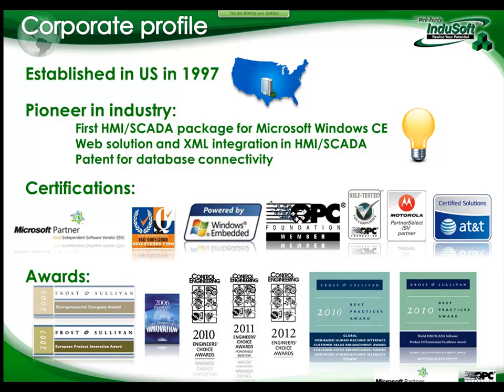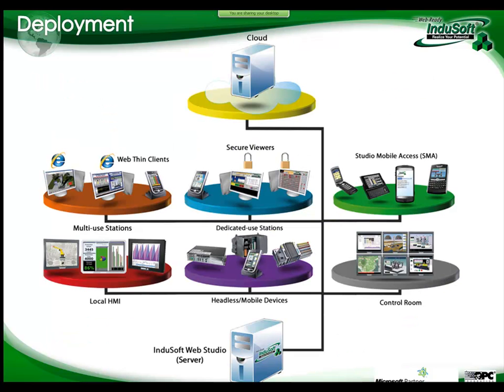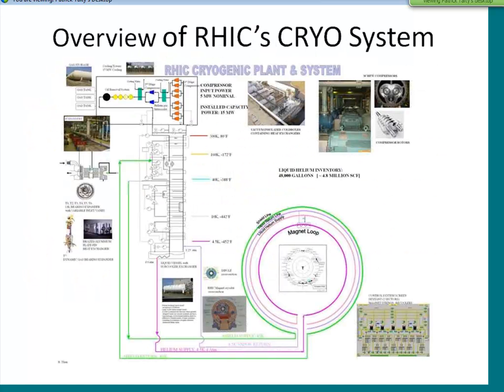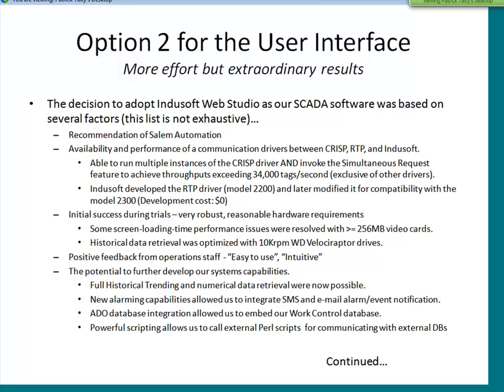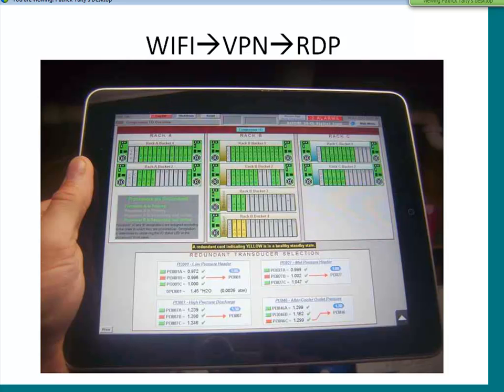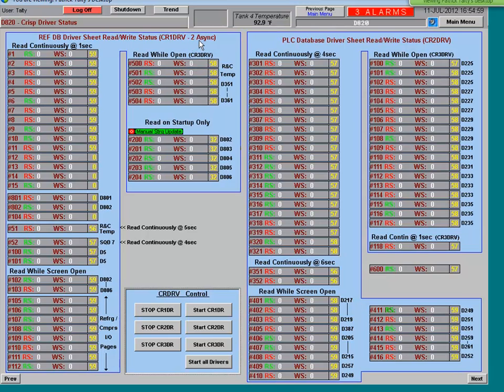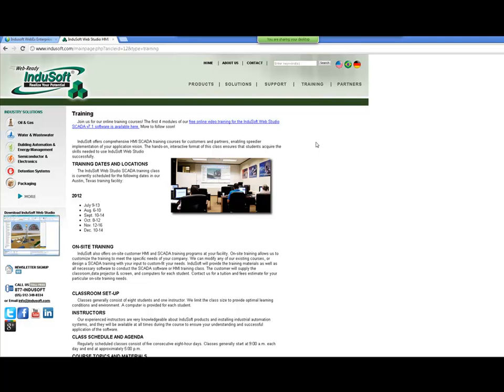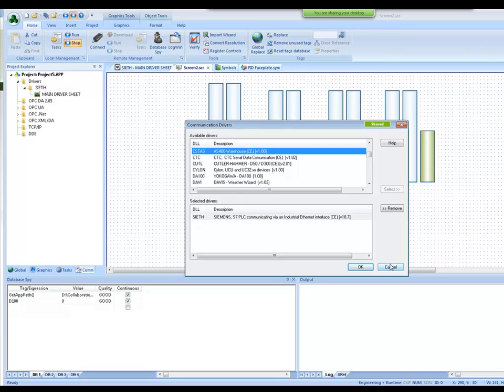DCS to InduSoft Web Studio Conversion and Integration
This webinar details the benefits of converting from a legacy DCS to InduSoft Web Studio SCADA software, or integrating the two for a best-of-breed supervisory and monitoring system.